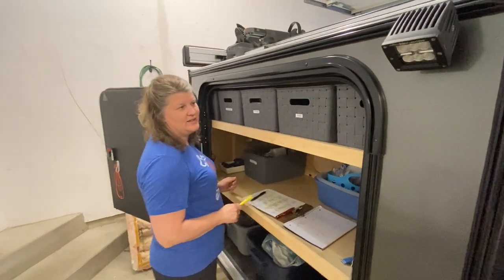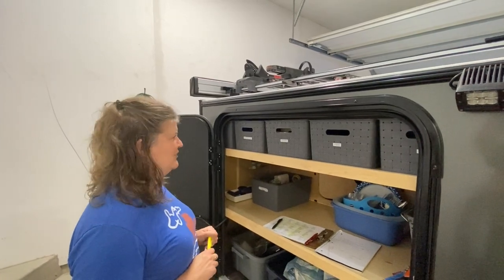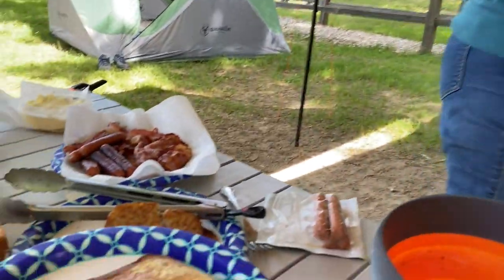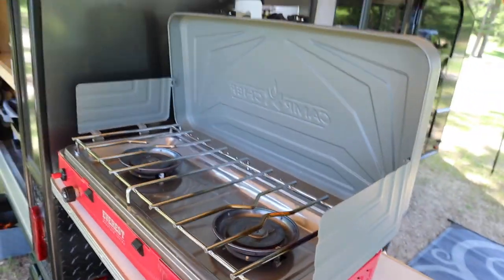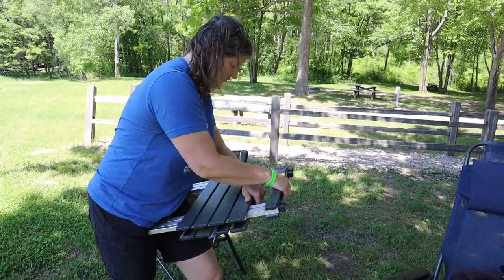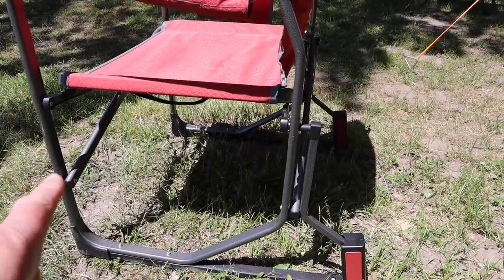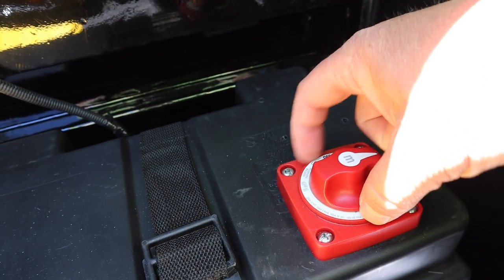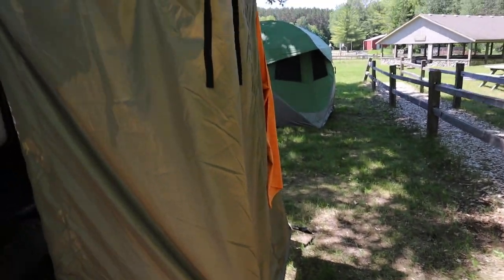New Camping Gear for our Hiker Trailer Adventures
This video shows the new camping gear we have added for this season.

Camp Chef Everest camp stove
GCI side table 18"W x 20"D x 24" H
Mac Sports rocking chair
Blue Sea battery shut off
Jackery Portable Power Station Explorer 500
Jackery Portable Power Station Explorer 1000

**We are a participant in the Amazon Services LLC Associates Program, MoonFam, Jackery, and Mattress Insider affiliate advertising programs designed to provide a means for us to earn fees by linking to Amazon.com and affiliated sites. We appreciate your support.